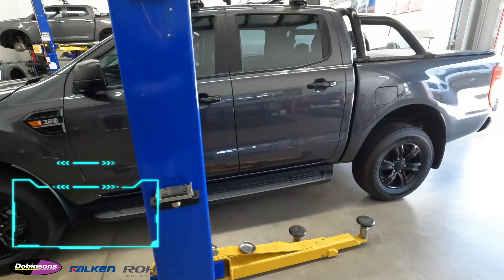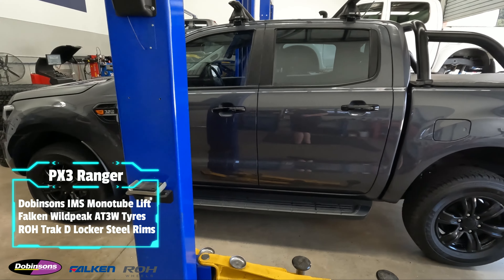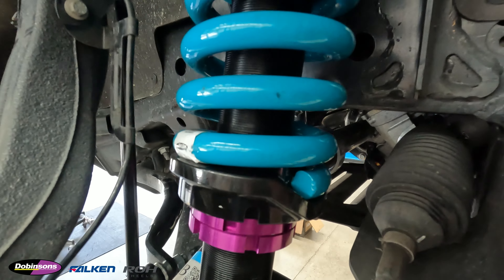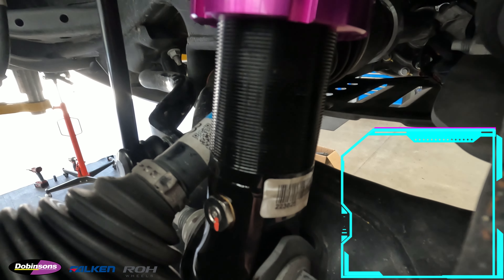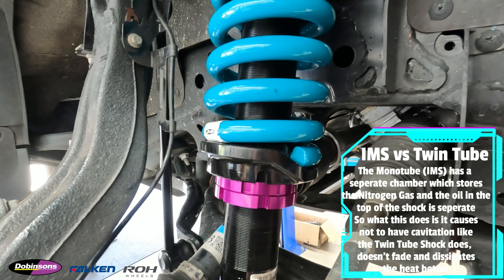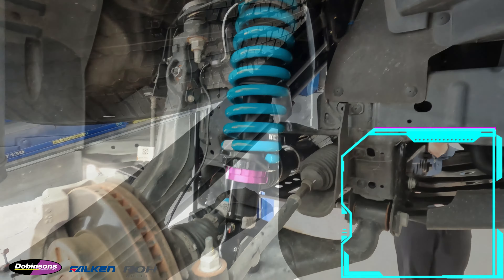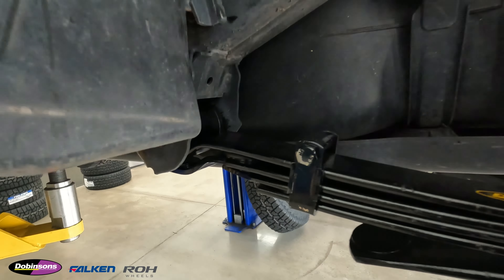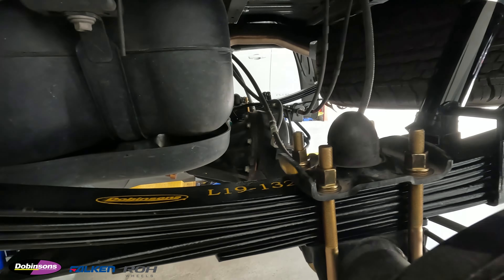Dobinsons IMS Monotube Lift on PX3 Ranger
Another video of the guys at Tyrepower North Lakes (qld) kitting out this PX3 Ranger with:
Dobinsons IMS Monotube Lift Kit

Tyrepower North Lakes 4x4

*Video edited using Filmora Wondershare